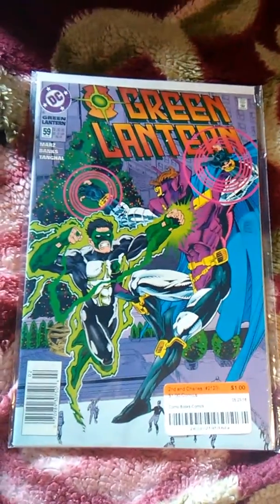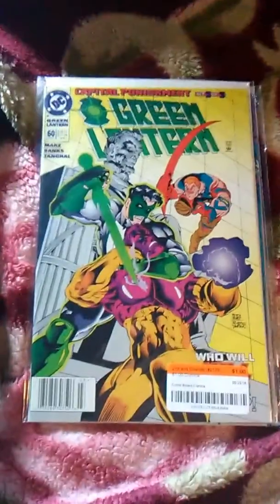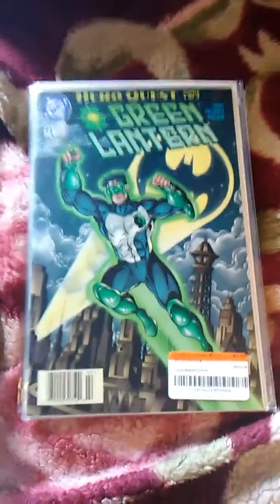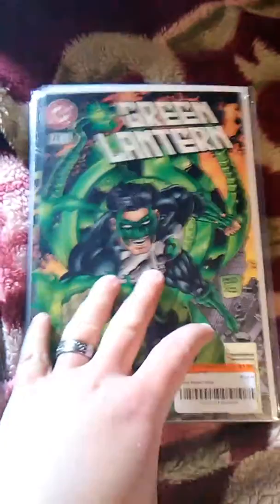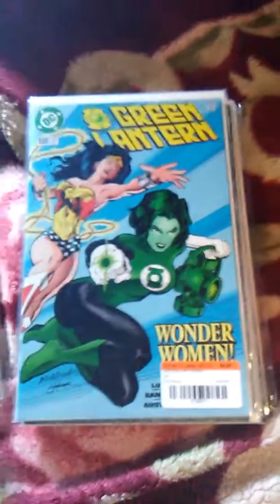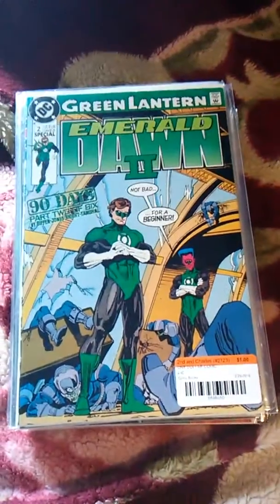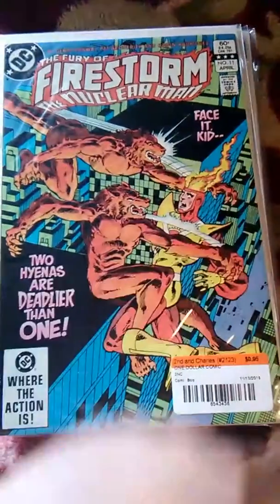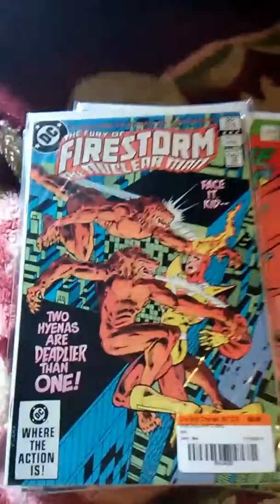Comic book haul #37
Comics I got from 2nd and Charles on 7/14/2017